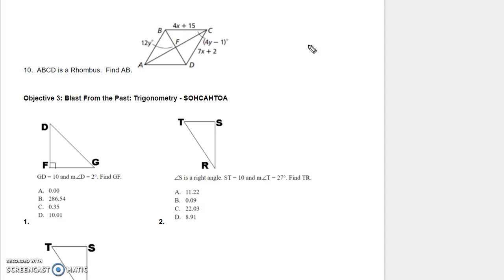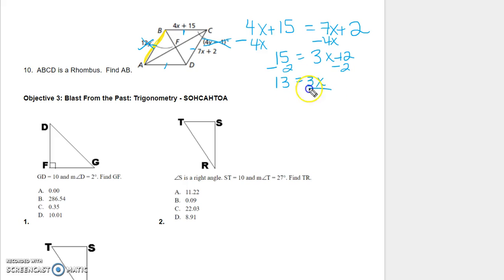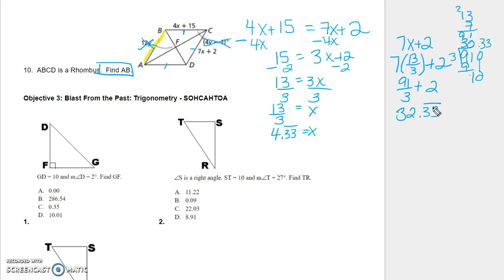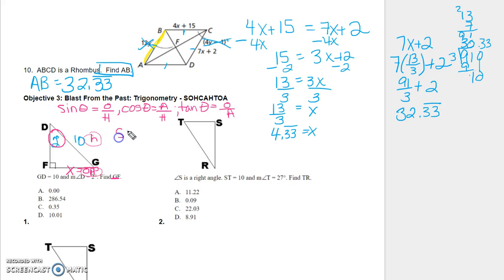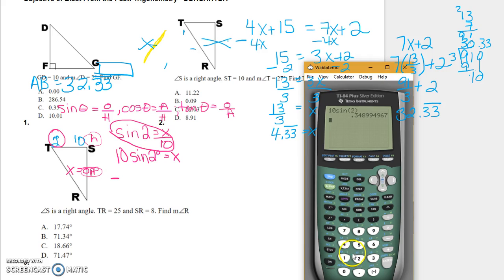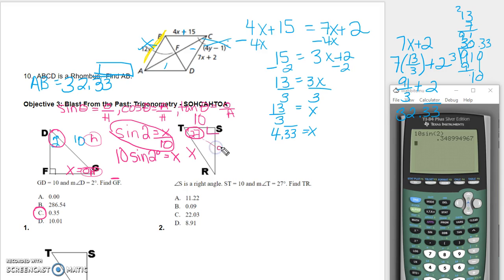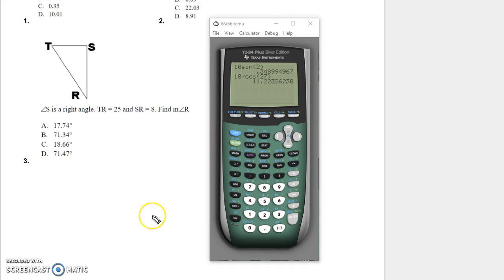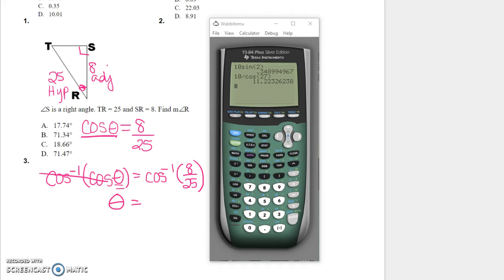Preview U11 part 2